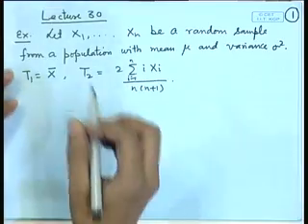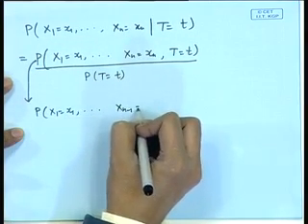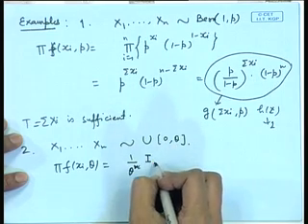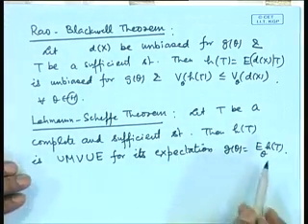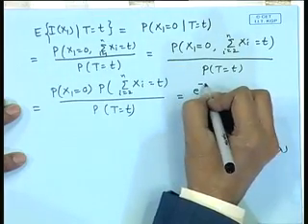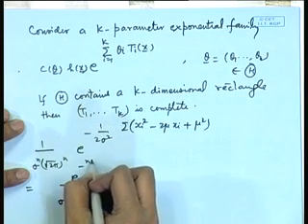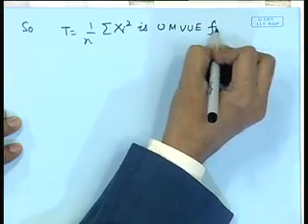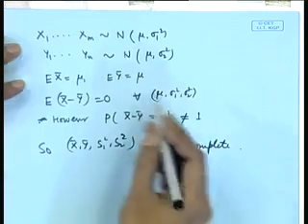Mod-01 Lec-30 Estimation - IV